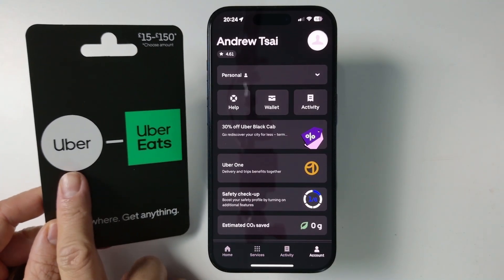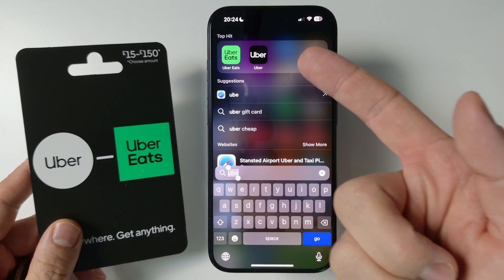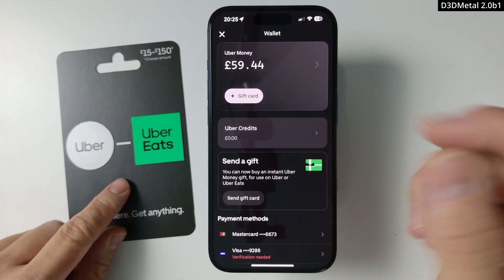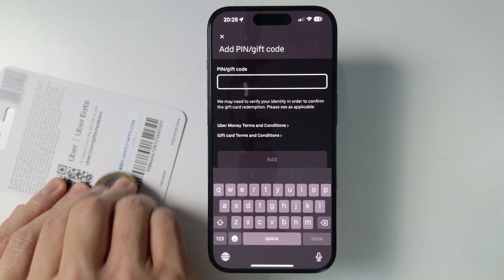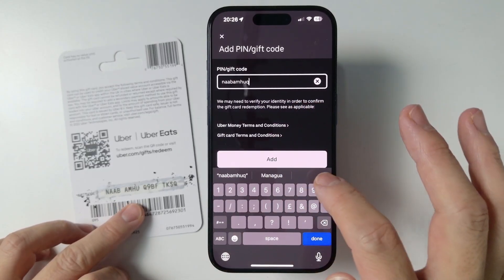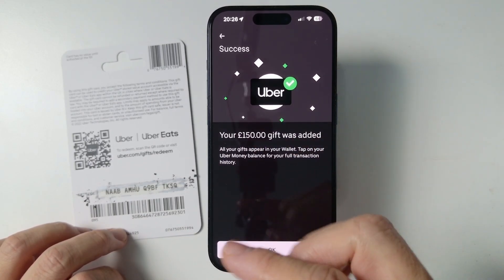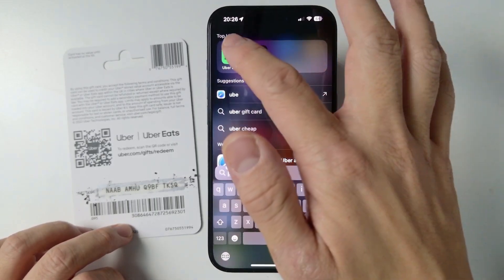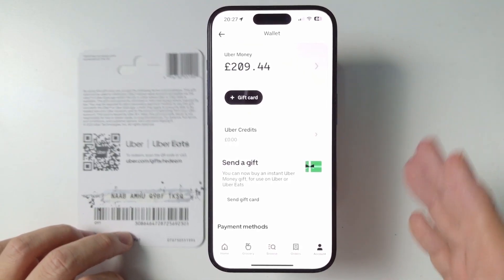How to redeem Uber/Uber Eats gift card on phone